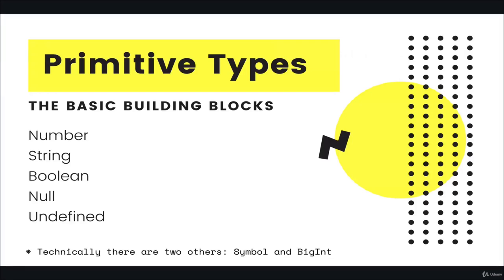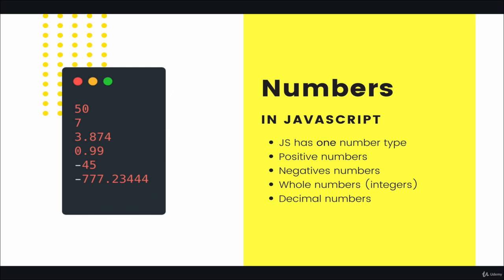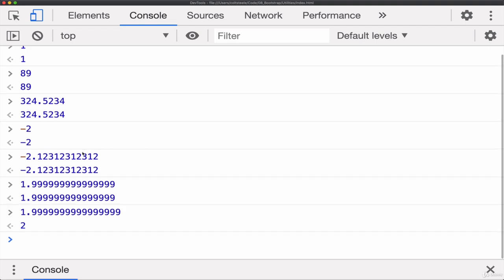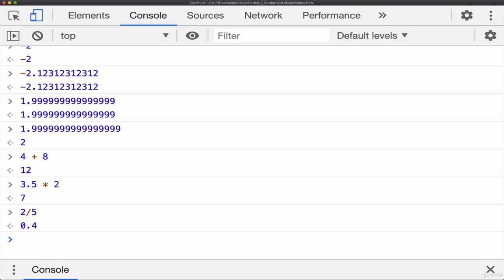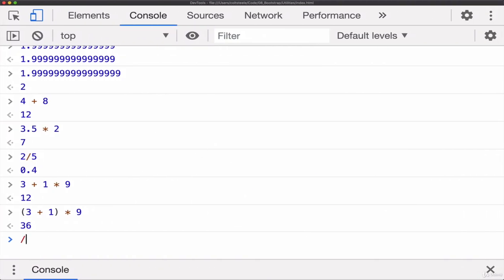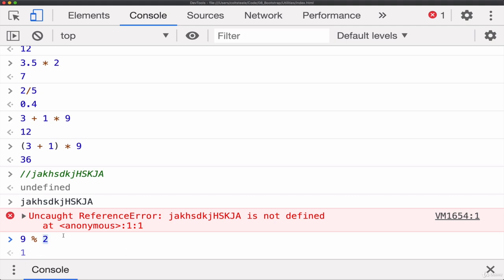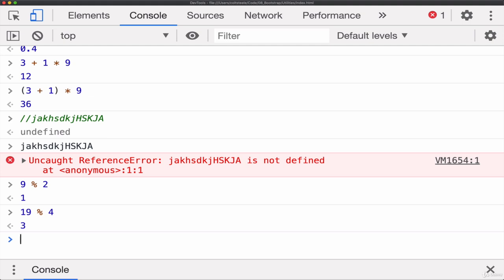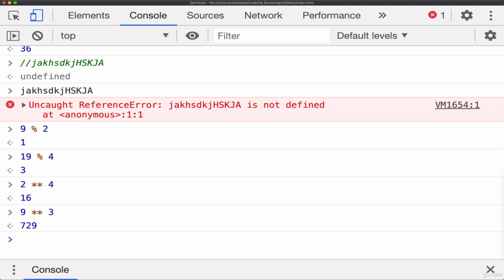122 JavaScript Numbers | Full Web Development Course 2024